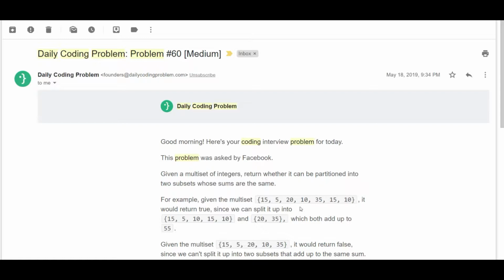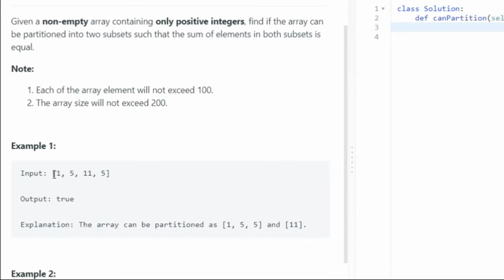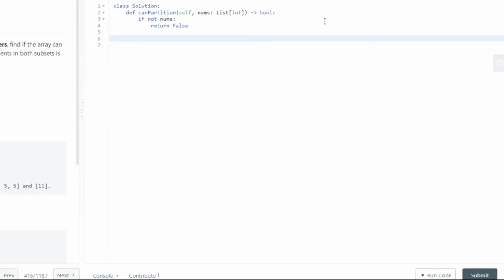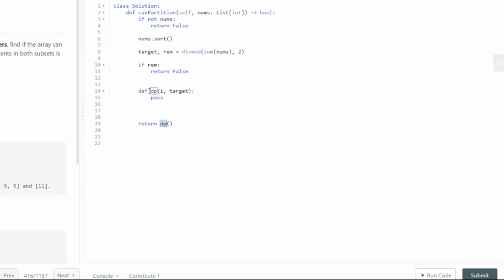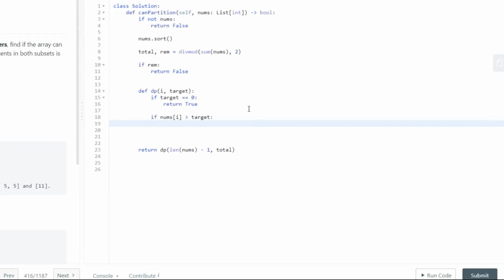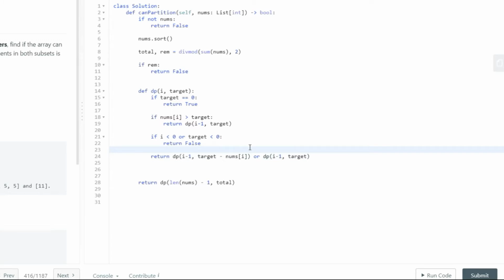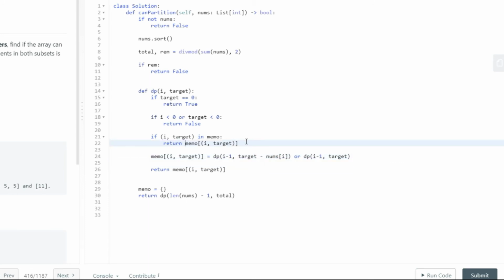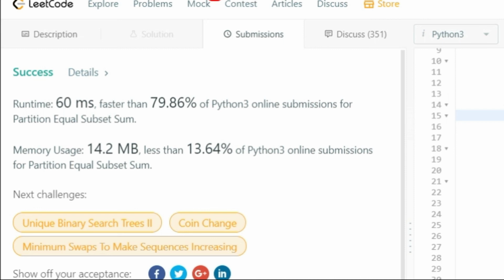Daily Coding Problem - Problem 60 (Partition Equal Subset Sum - Recursive Approach)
Company: Facebook, Difficulty: Medium, Language: Python